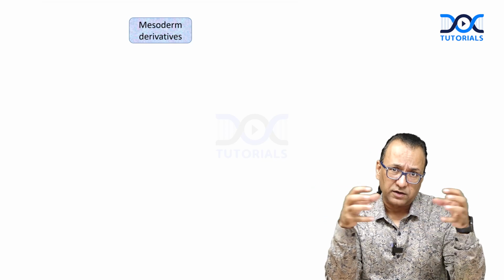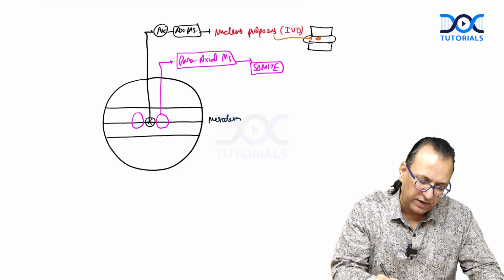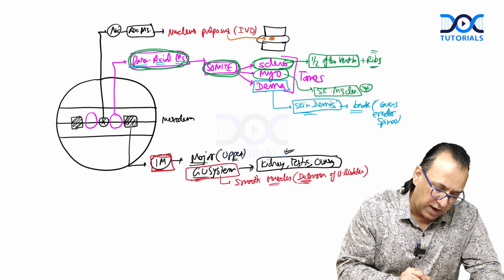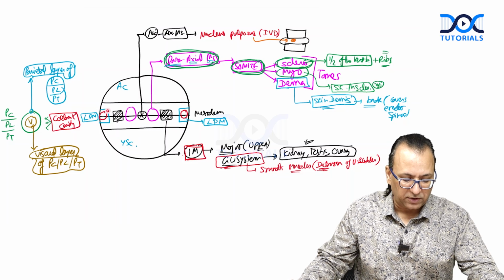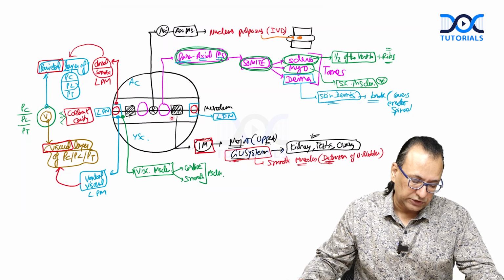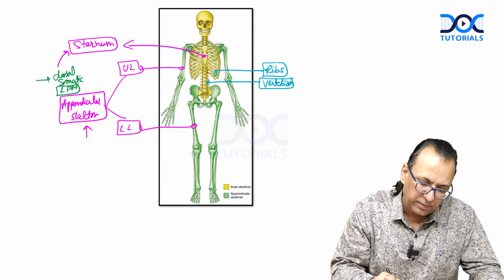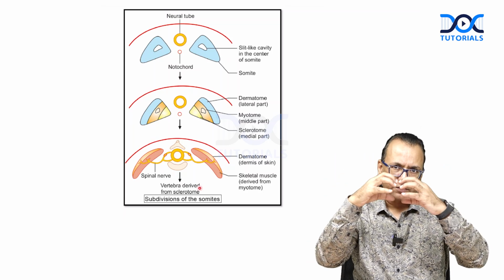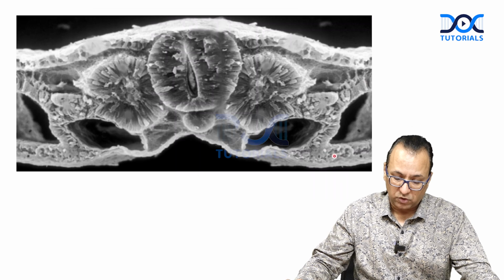Mesoderm Derivatives | NEET PG Embryology 2025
📖 Anatomy made easy with Dr. Rajesh Kaushal!
In this high-yield Embryology session, Dr. Rajesh Kaushal breaks down the derivatives of mesoderm—axial, paraxial, intermediate, and lateral plate—with crystal-clear diagrams and clinical insights. Learn how the vertebrae, ribs, limb bones, muscles, kidneys, gonads, and cavities develop step-by-step.

🎯 Must-watch for NEET PG 2026, INI-CET 2025, and MBBS profs!

🔍 Includes:
 Sclerotome, Myotome, Dermatome Explained
 Genitourinary Structures from Intermediate Mesoderm
 Limb Bones, Sternum & Cardiac Muscle from Lateral Plate
 Spina Bifida & Neural Tube Defect Simplified

🧠 Stay exam-ready with conceptual clarity from Dr. Rajesh Kaushal.

00:00 – Intro: Mesoderm overview & derivatives
00:13 – Axial mesoderm (notochord → nucleus pulposus)
00:55 – Paraxial mesoderm → somites (sclerotome, myotome, dermatome)
02:50 – Vertebrae, ribs, muscles, skin origin
04:40 – Intermediate mesoderm → kidney, testis, ovary
06:00 – Smooth muscle origin of GU system
07:00 – Lateral plate mesoderm + coelomic cavity explained
09:00 – Parietal vs visceral layer derivation
10:40 – Lateral plate → cardiac & smooth muscles
12:00 – Appendicular skeleton origin: limbs, sternum
14:20 – Skull bones: neural crest vs paraxial origin
17:00 – Spina bifida explained via neural tube defect
19:00 – Final recap: all mesodermal contributions

🤔 Got doubts? Type them in the comments — we’re answering them all!